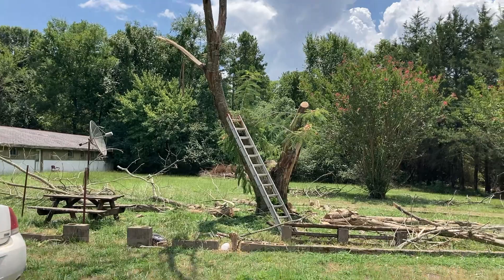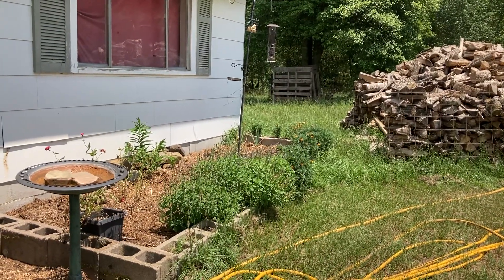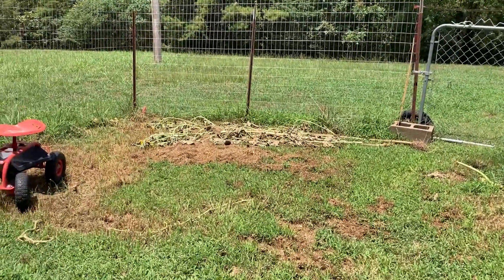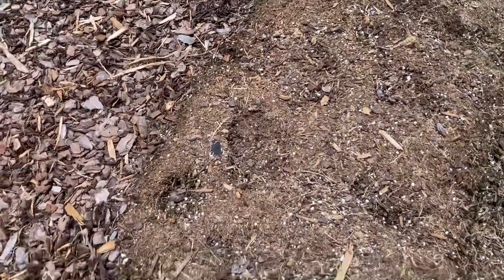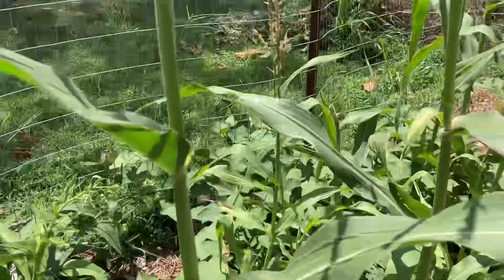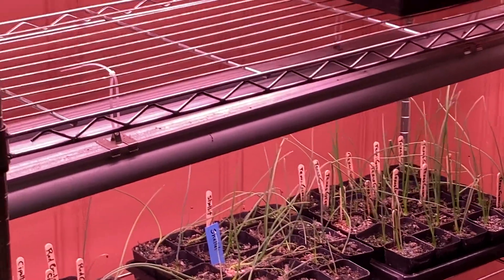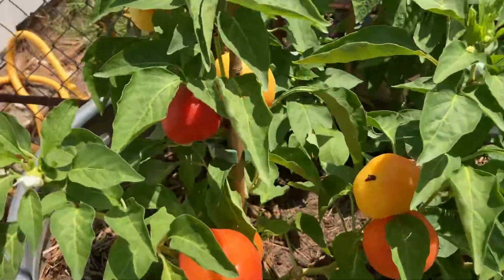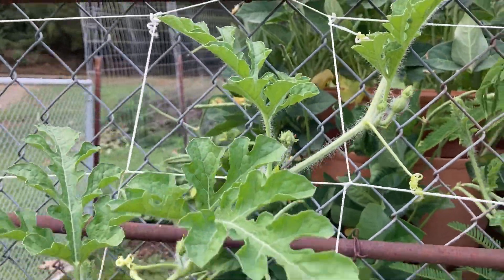July 28 Homestead and Garden Tour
All the changes on the homestead and getting the garden ready to transition into fall.